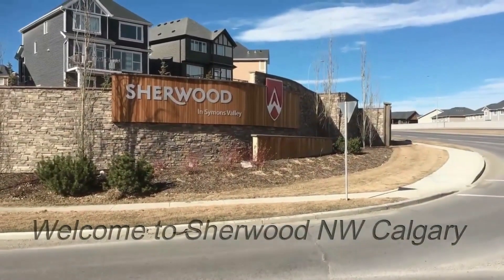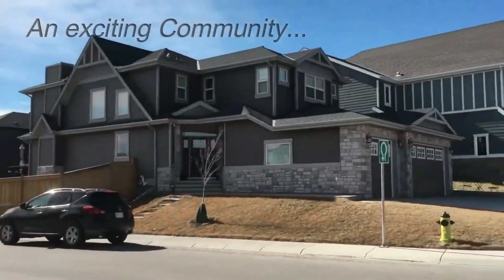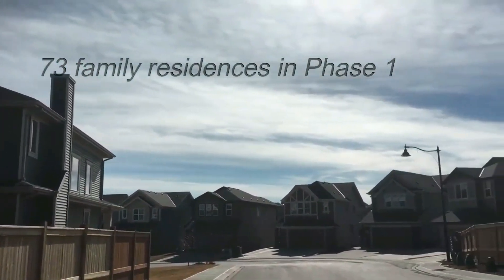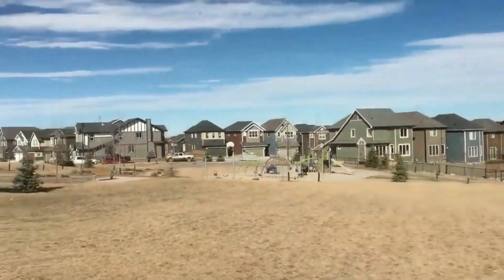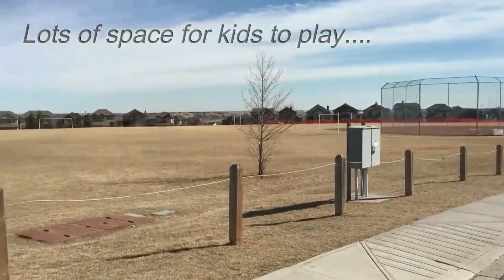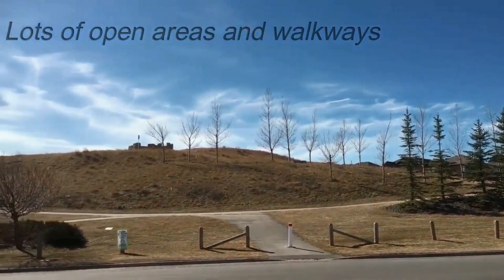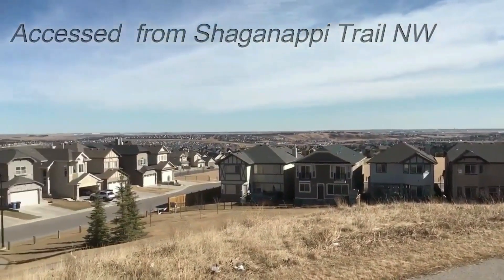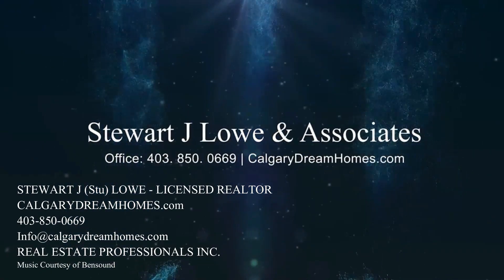Sherwood North Calgary community video with area specialist Stewart J (Stu) Lowe.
Current homes for sale Then take a quick video tour of Sherwood in North West Calgary with area specialist Stewart J (Stu) Lowe.

Sherwood is an exciting fairly new residential community full of young families embracing the Calgary lifestyle and enjoying lots of space with walkways and ravines

Located in North West Calgary and is accessed from Shaganappi Trail NW just North of Stoney Trail.